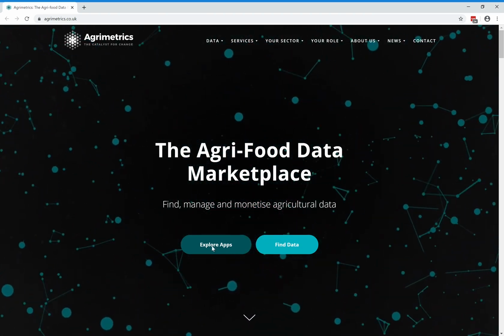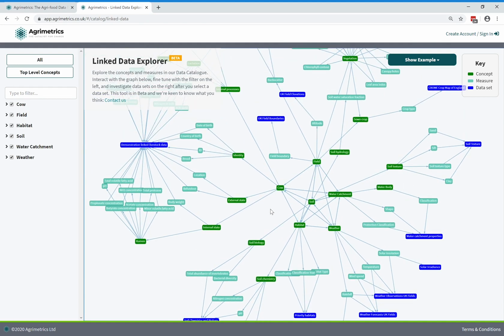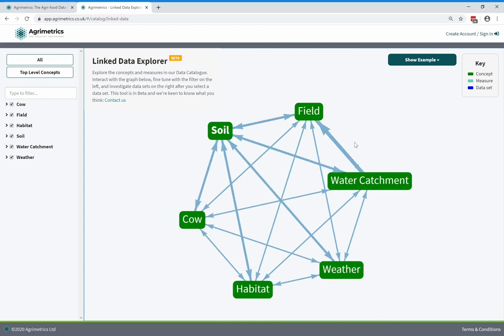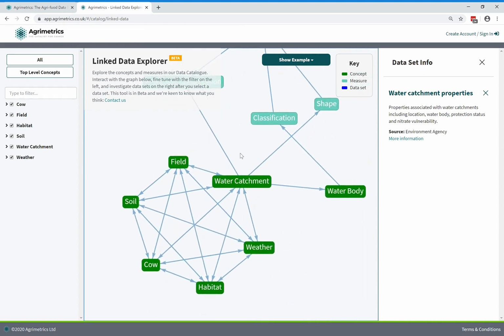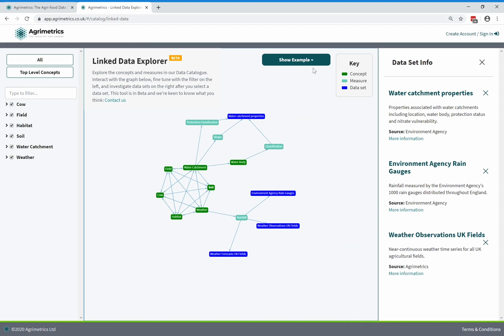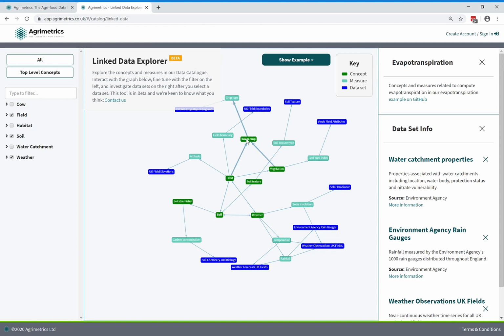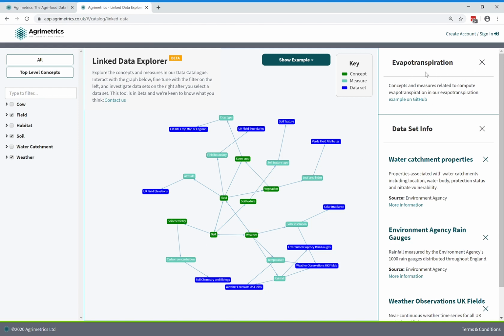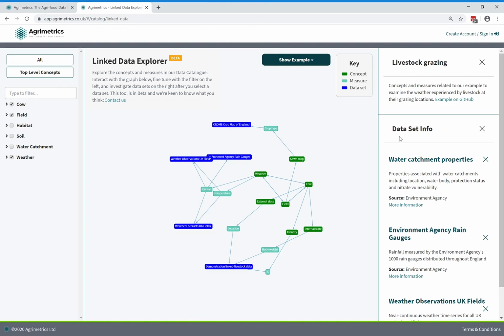A new way of exploring data: Linked-Data Explorer demo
Have you been looking at data incorrectly? In this video, Matthew Smith, Chief Product Officer at Agrimetrics, demos Linked-Data Explorer, a new tool that helps you escape the dataset point-of-view and start exploring data by real-world concept.